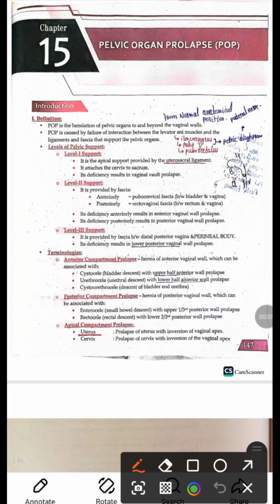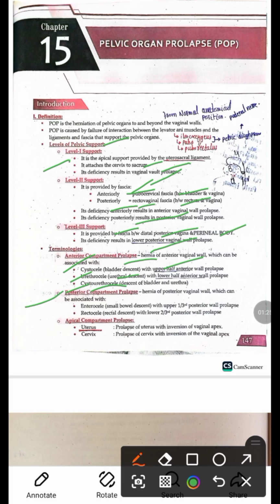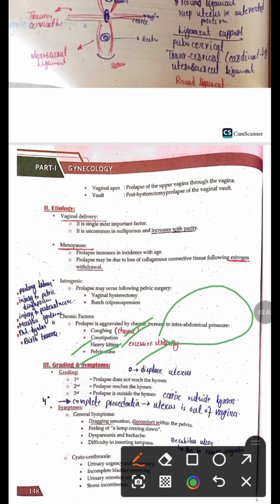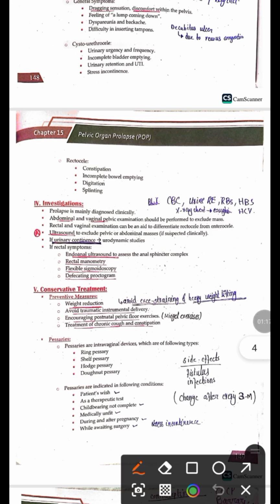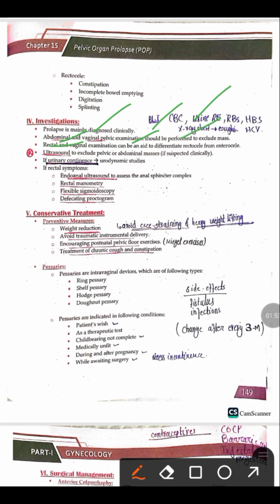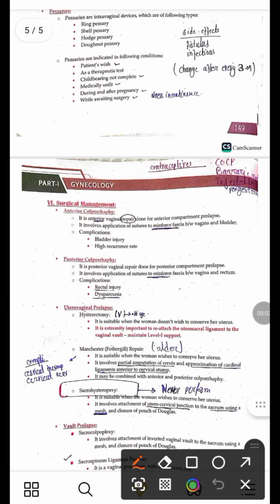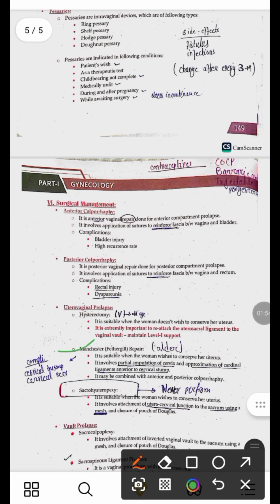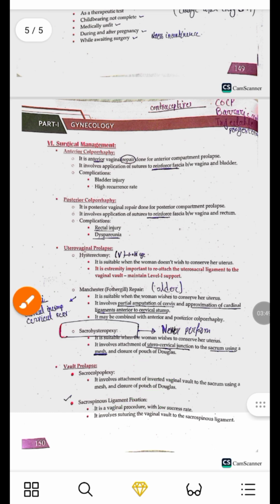PELVIC ORGAN PROLAPSE | CHAP 15 | GYNAE IRFAN MASOOD LECTURES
Pelvic Organ Prolapse | Gynaecology

A concise and high-yield lecture based on Irfan Masood’s Gynaecology covering the definition, types, risk factors, clinical features, diagnosis, and management of Pelvic Organ Prolapse (POP).

🎓 Useful for MBBS students, medical exams, and clinical learning.